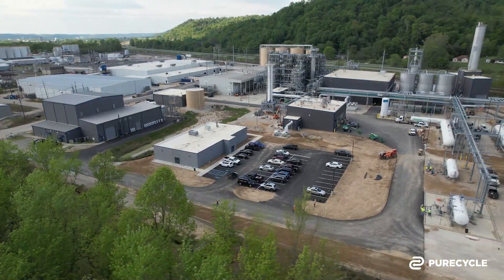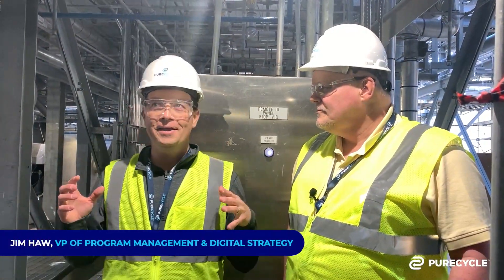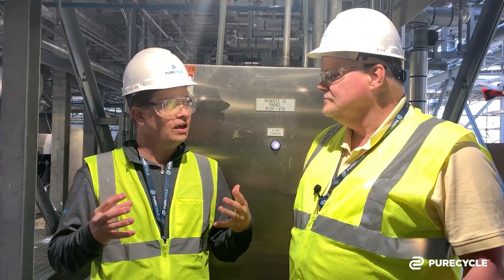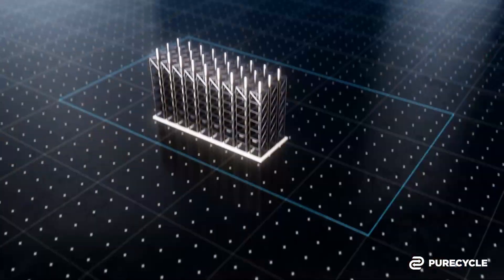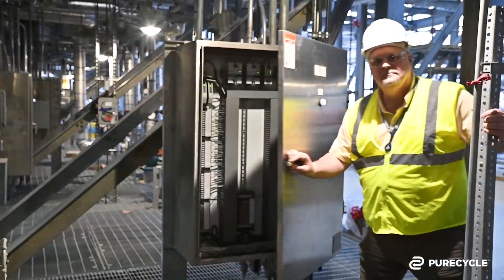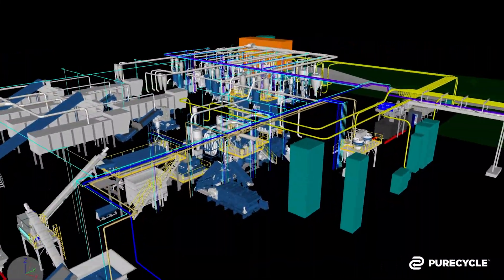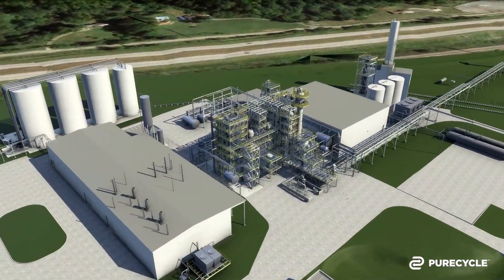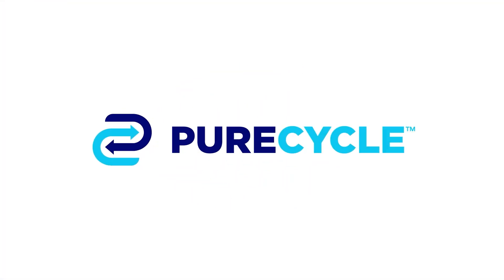Inside PureCycle Episode 3: Born Digital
Take a look behind the scenes at PureCycle's flagship facility in Ironton, Ohio. This episode explores our Born Digital approach to monitor, assess and operate the facility using the latest technology.